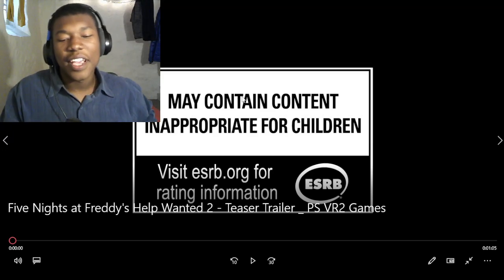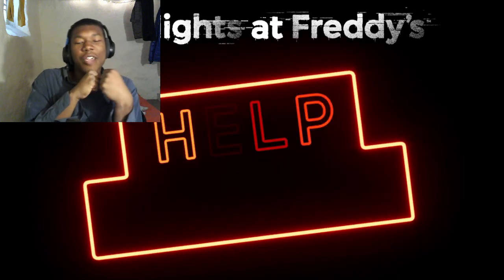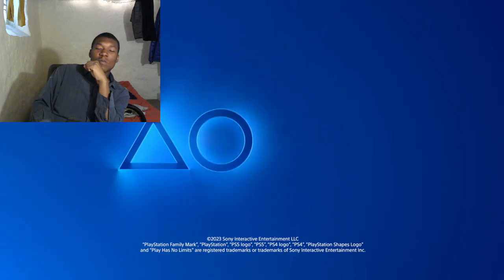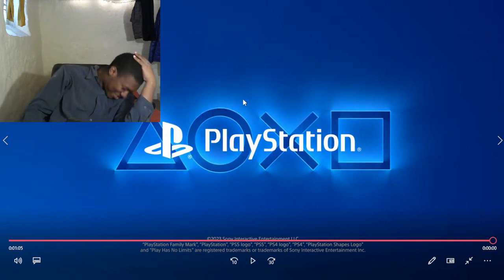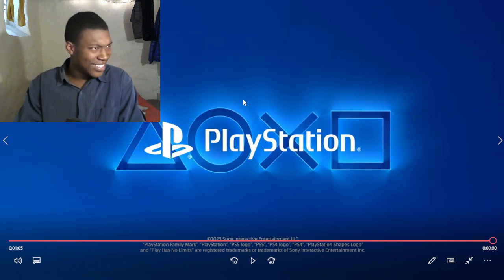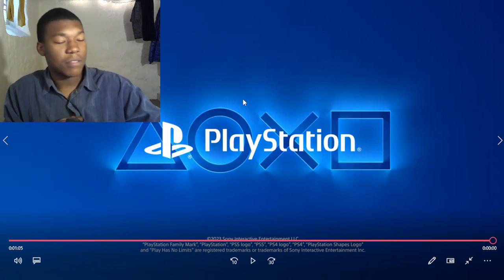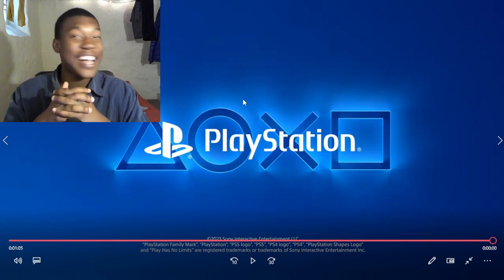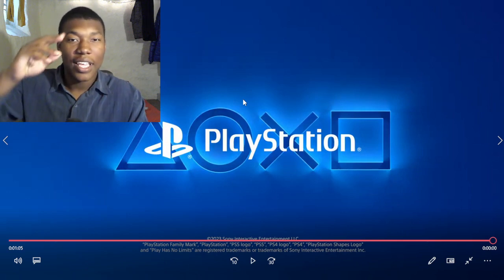Five Nights at Freddy's: Help Wanted 2 - Teaser Trailer | PlayStation Showcase 2023 REACTION